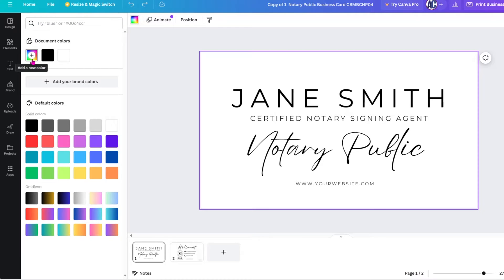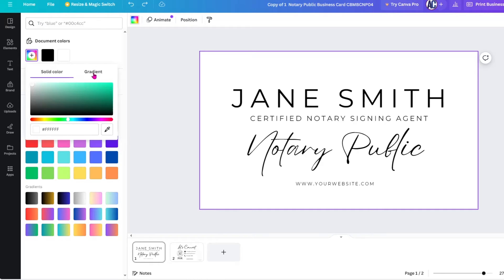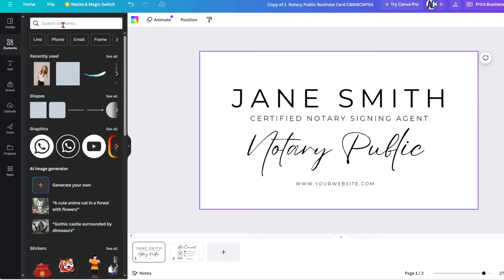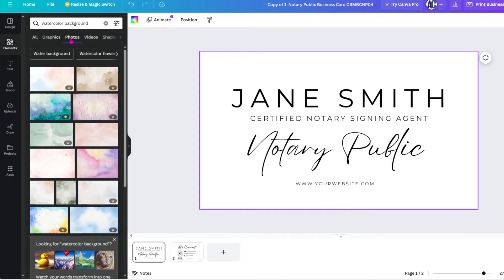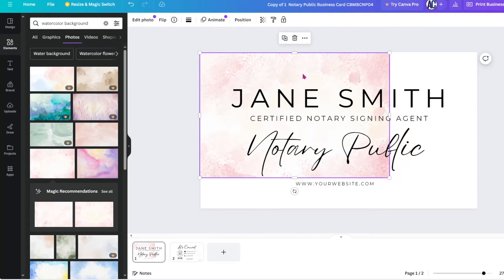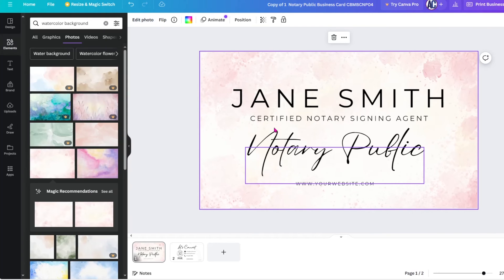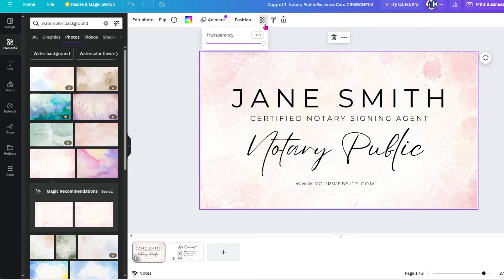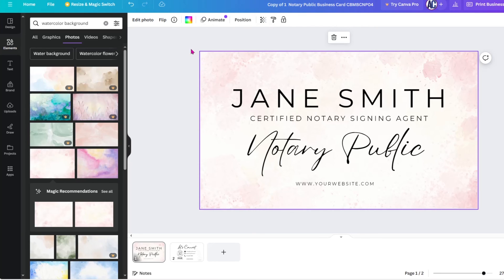Canva Tutorial for Beginners How to Change the Background Color or Add Texture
This easy-to-follow tutorial is on changing and customizing backgrounds in Canva, and perfect for beginners!

It covers the essentials, showing you how to effortlessly change the background color of your design or add a stunning texture from Canva's vast library.